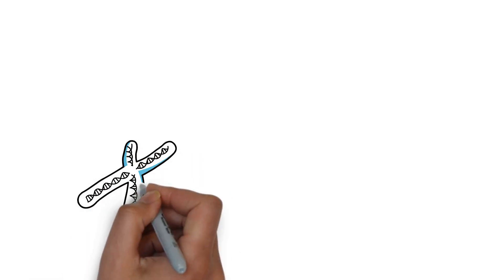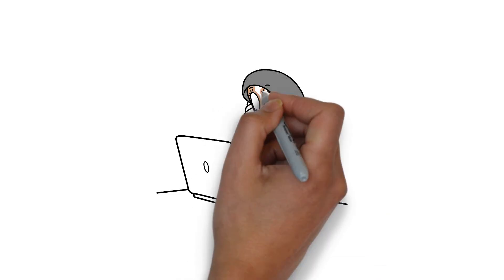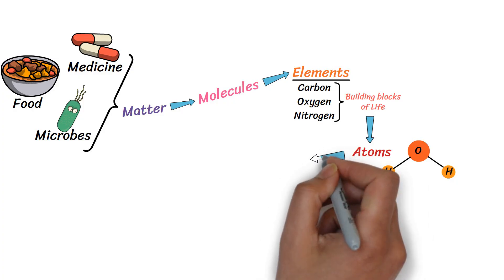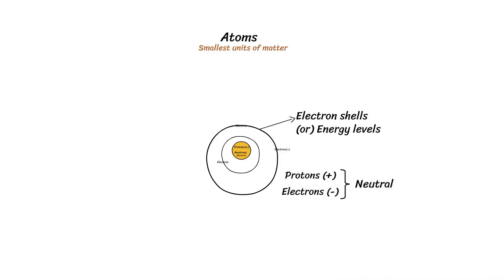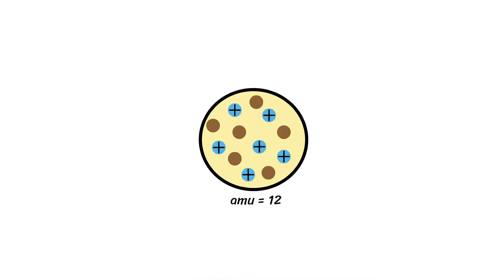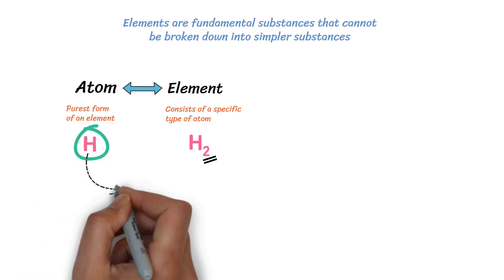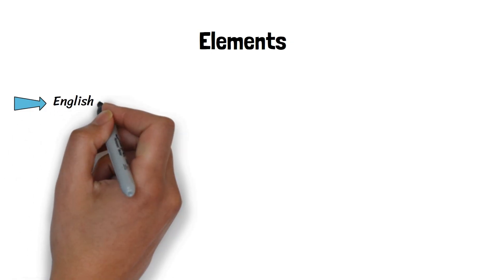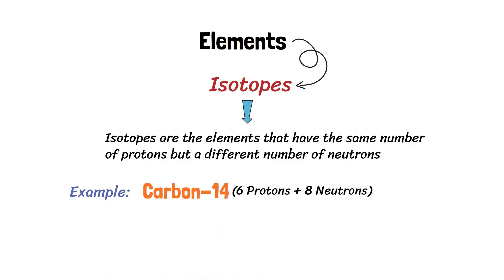Basic Chemistry for Microbiologists | Part 1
The intention of this video is to simplify essential chemistry concepts and show how they directly apply to microbiology. This video will help you connect the dots between atoms, bonds, and the biological systems we study every day.